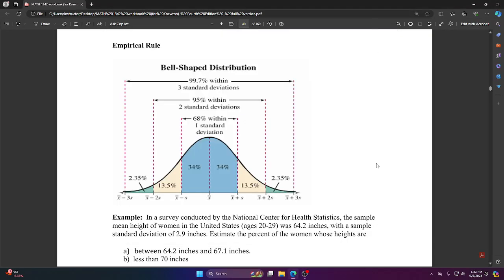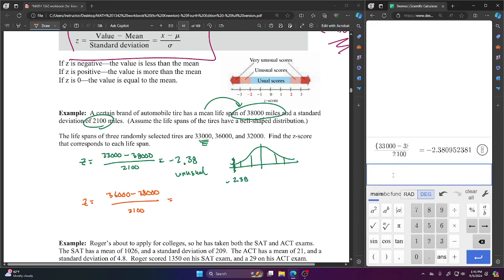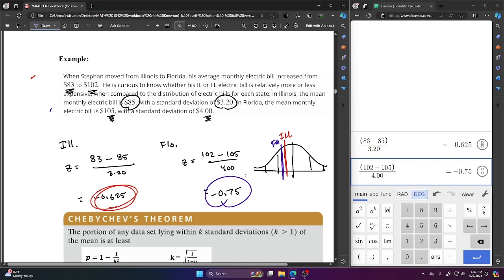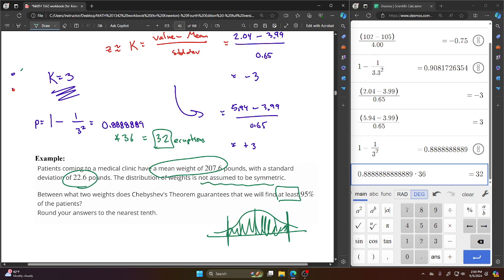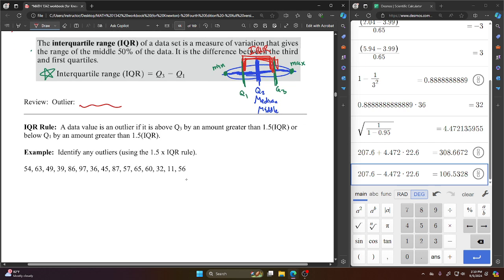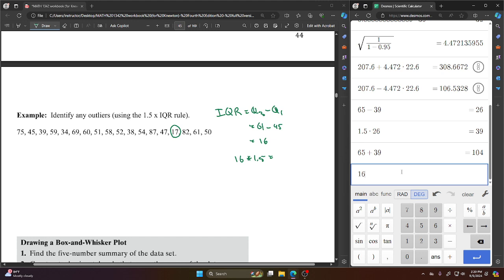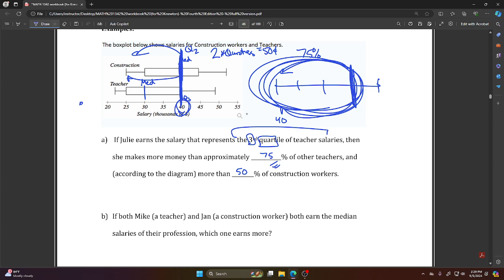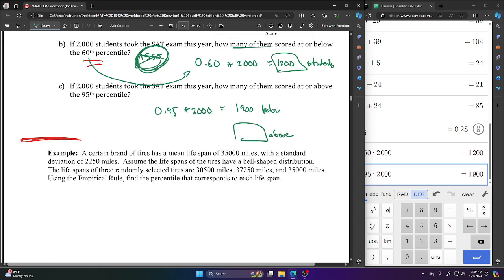Stats Lecture 9/5/24